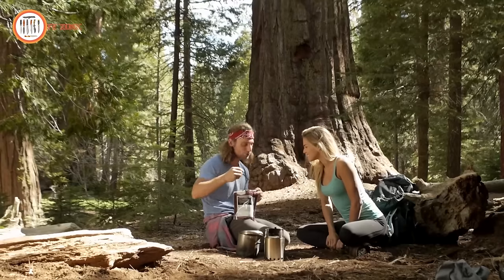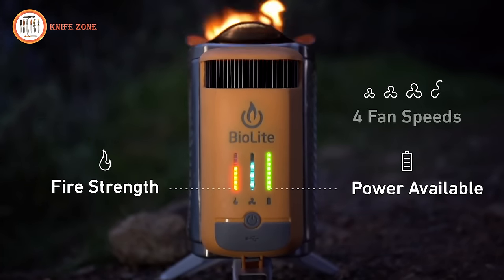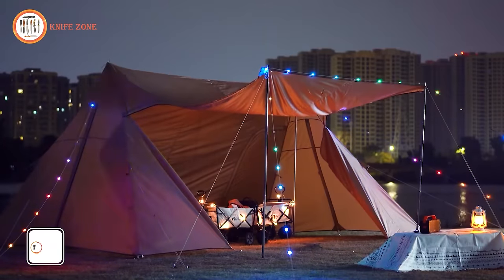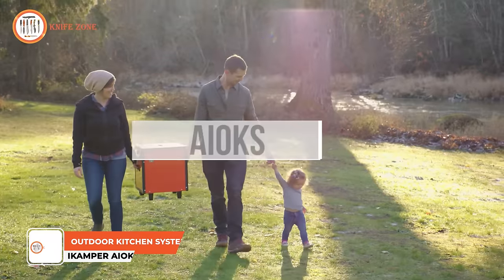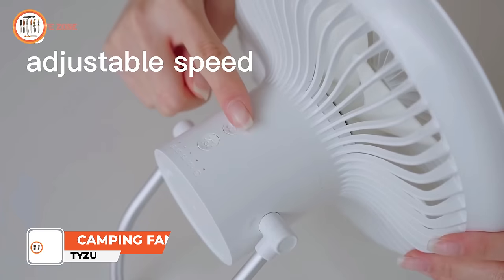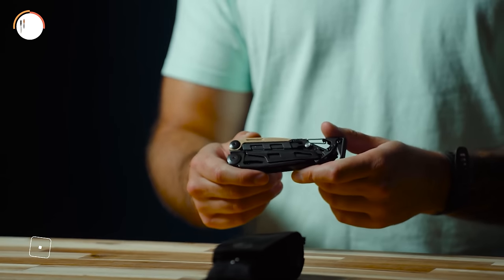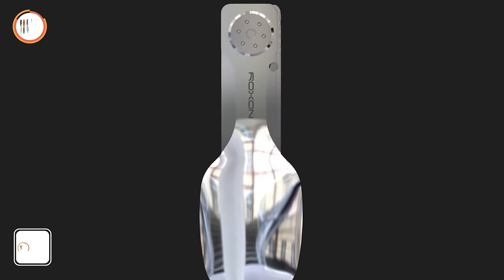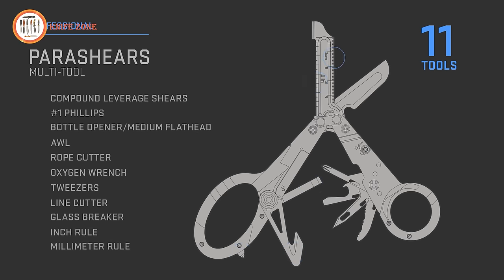50 NEXT LEVEL Camping Gear & Gadgets In 2024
Today, we're gearing up with the 60 Coolest Camping Essential Tools that every outdoorsman needs in their kit. From multi-functional survival knives to portable water purifiers and solar-powered lanterns, we've handpicked the ultimate tools to make your camping experience unforgettable. Whether you're a seasoned adventurer or just starting out, these essentials are sure to enhance your outdoor escapades. So, grab your gear and let's dive into the world of camping essentials together! Without further ado, Let's get started!

50 NEXT LEVEL Camping Gear & Gadgets List: (Paid Links)

00:00 - Intro

LARQ Bottle Filtered - Self-Cleaning and Insulated Stainless Steel Water Bottle

GOSUN Go Portable Camping Stove